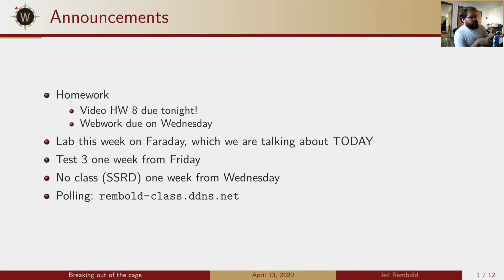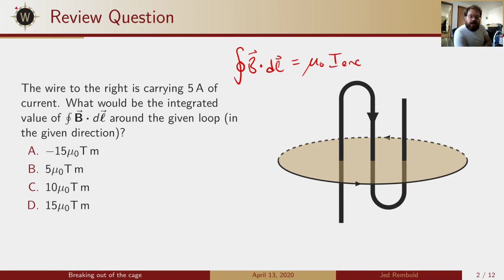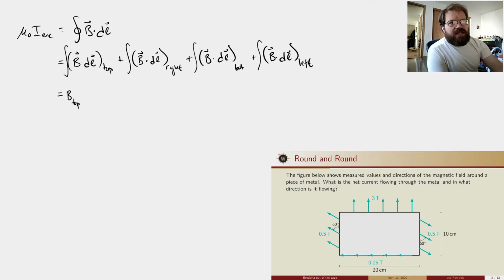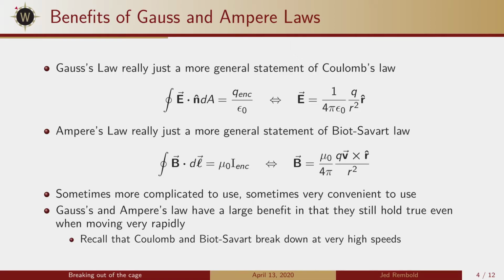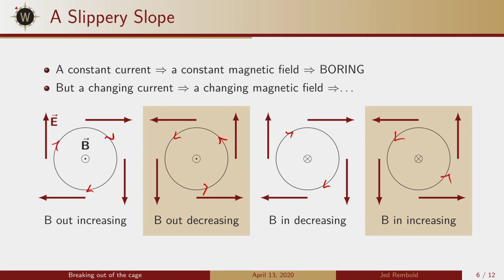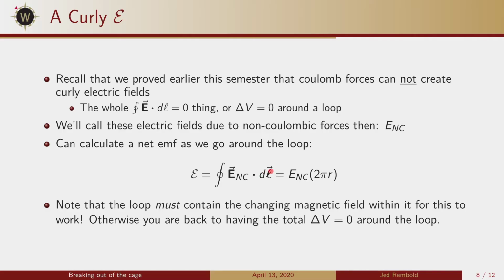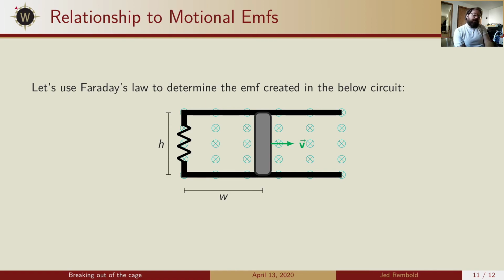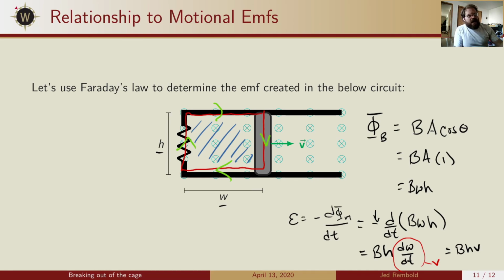Intro Physics II: Lecture 31